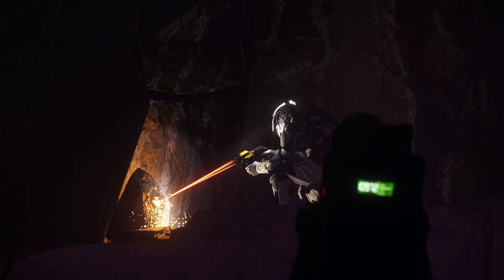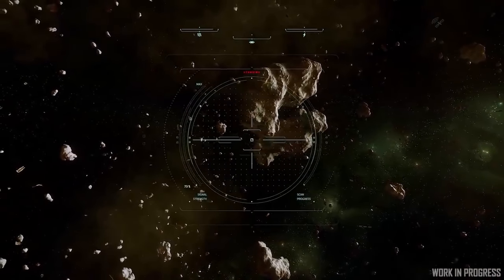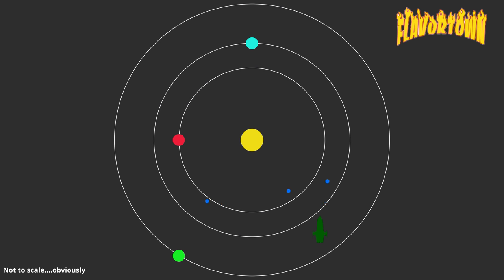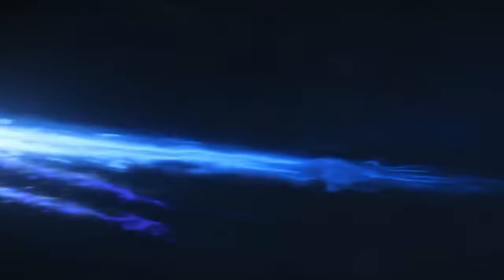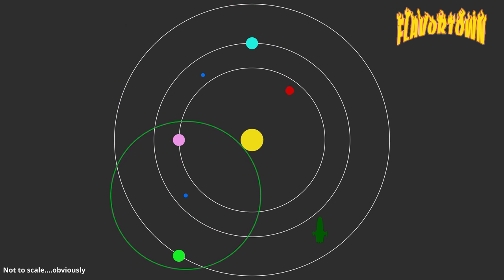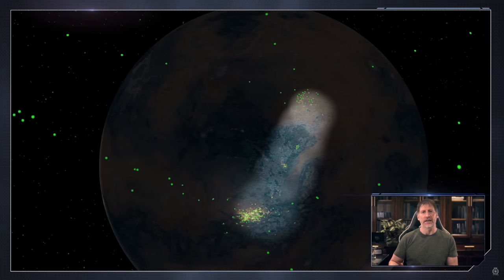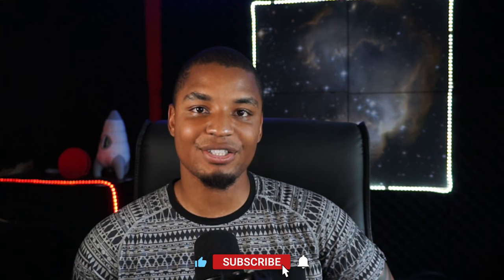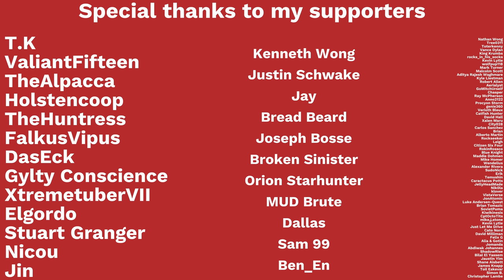Star Citizen Exploration & Deep Space Probing First Look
Let's take a look at long distance scanning in Star Citizen.

Harris Heller
Space Tomato

ToC:
00:00 Intro
01:03 What is Long Distance Probing?
03:03 How Will Long Distance Probing Work?
05:14 Implications of This System
06:33 When Is It Coming? (Not 2021!)
06:48 Additional Questions
07:39 Conclusion

Graphics Card
Processor Cooler
Solid State Storage Drive